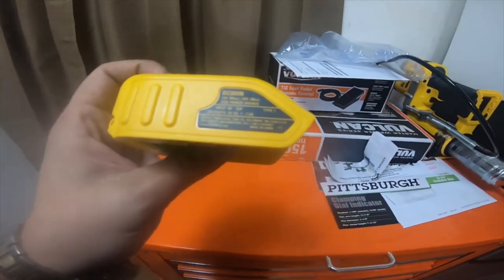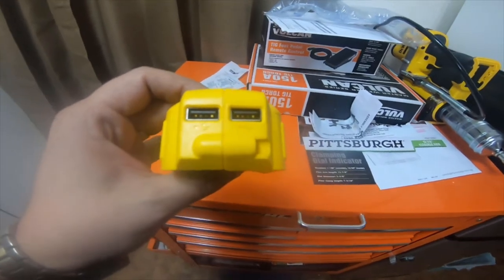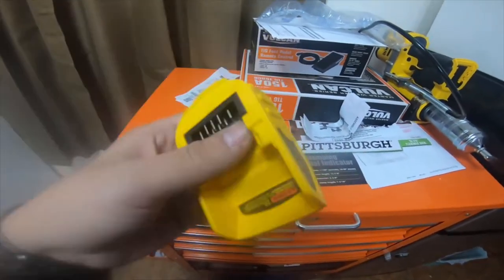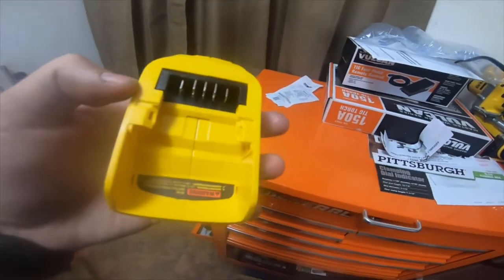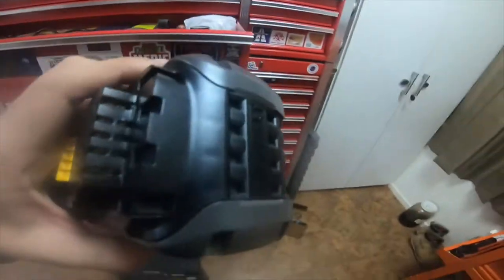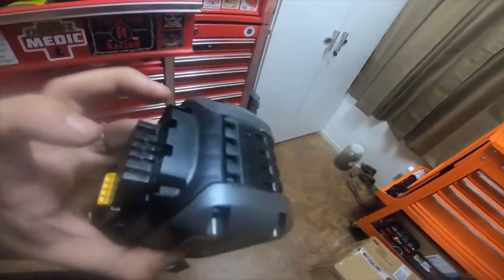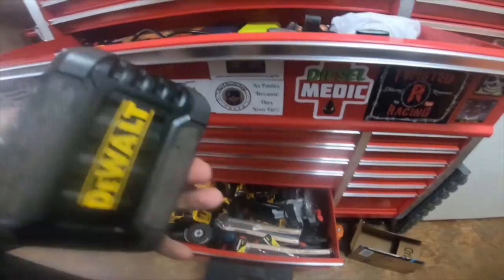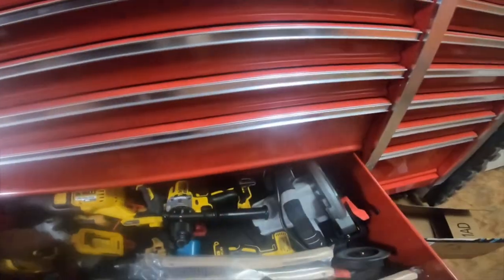Calling A YouTuber Out - That Commented On My Dewalt Flexvolt Video N (Dewalt Clarification)